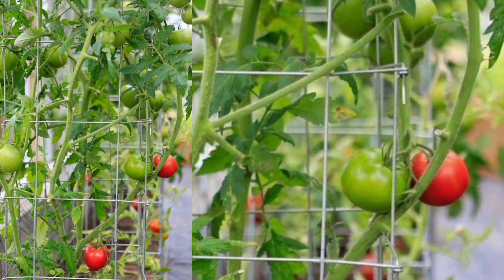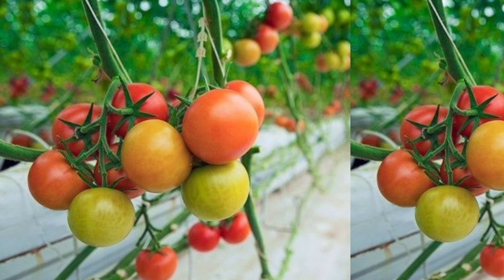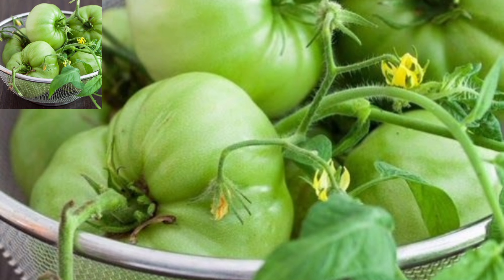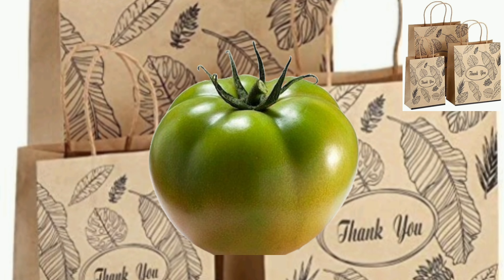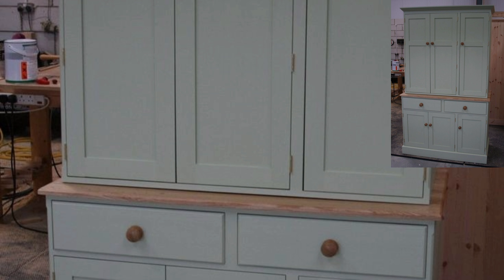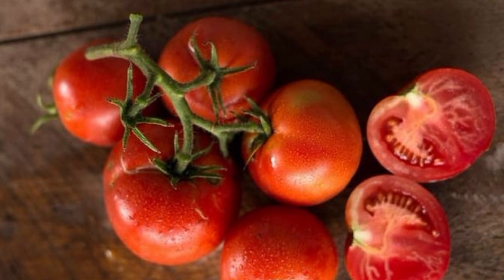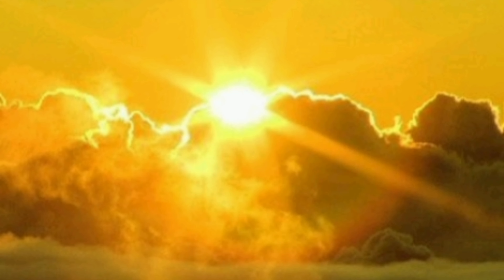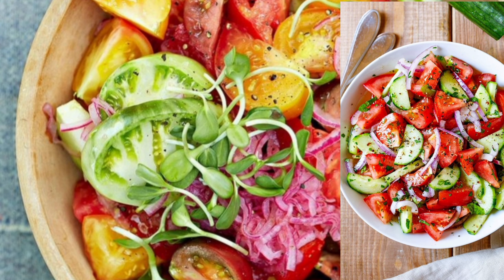How to Ripen Green Tomatoes in Just 7 Days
How to Ripen Green Tomatoes in Just 7 Days – The Secret To Sweet, Juicy Tomatoes!
🍅 Ripen Green Tomatoes in JUST 7 Days! | Quick and Easy Tips for Sweet, Juicy Tomatoes 🌿
Got stubborn green tomatoes that just won’t ripen? Don’t worry—I've got the solution! In this video, I’ll show you exactly how to ripen those green tomatoes fast, using a simple method that works in just 7 days. Whether you're battling end-of-season frost or just eager to enjoy your tomatoes, these easy-to-follow tips will help you turn green into red, sweet, and delicious!

In this video, you’ll learn:

How to choose the right mature green tomatoes for ripening.
A simple trick using household items (like bananas or apples) to speed up the ripening process.
The ideal conditions for ripening tomatoes indoors without sunlight.
Bonus tip: How to give your tomatoes the final sun-kissed touch for perfect flavor.
Ripen green tomatoes fast
How to ripen green tomatoes
Tomatoes ripening in 7 days
How to ripen tomatoes indoors
Ripen tomatoes with banana
Garden hacks tomatoes
Tomato gardening tips
Quick tomato ripening tips
End of season tomatoes
Green tomato ripening method
how to grow tomatoes,growing tomatoes
tomatoes
how to grow tomatoes at home
how to prune tomatoes
planting tomatoes
pruning tomatoes
how to plant tomatoes
growing tomatoes in containers
how long does it take for tomatoes to ripen
how to ripen tomatoes
how to grow tomatoes in garden,ripen green tomatoes
ripening tomatoes
starting tomatoes from seed
growing tomatoes in greenhouseharvesting tomatoes,how to grow roma tomatoes,best way to grow tomatoes